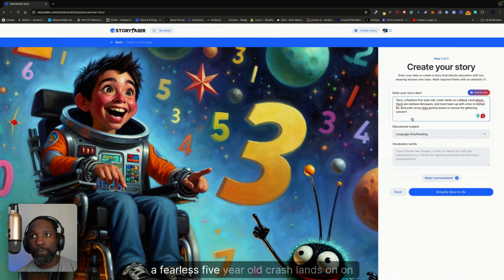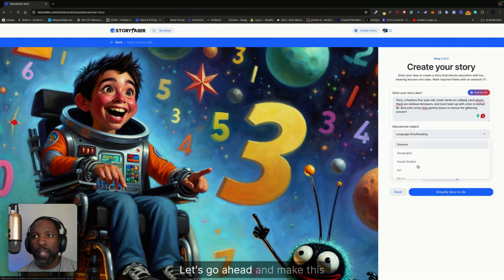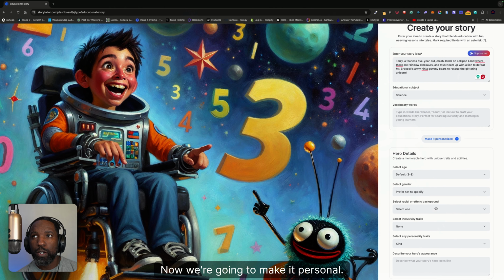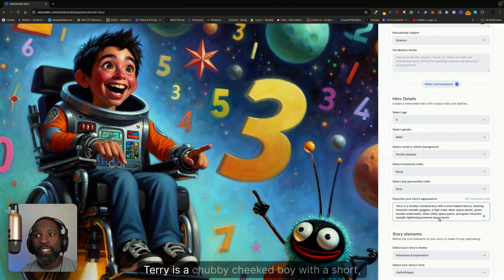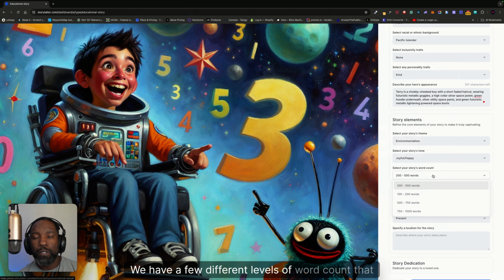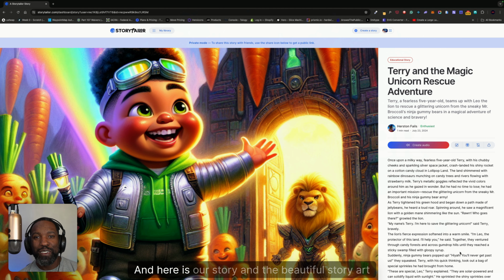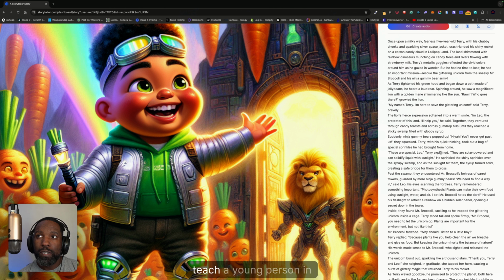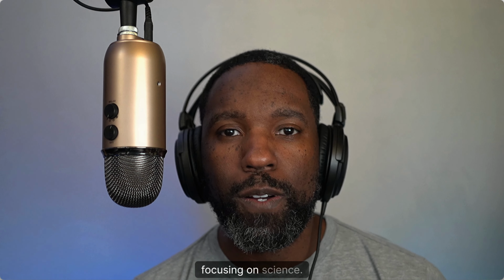Educational Story Type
Learn how to create a Storytailor Story using the Educational Story Type! 🌕🧑🏾‍🚀🚀

In this video, we'll cover:
0:00 Introduction
0:10 Select Story type
3:09 Conclusion